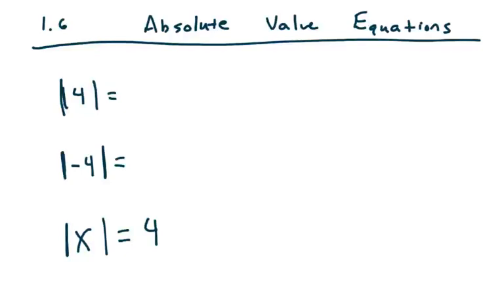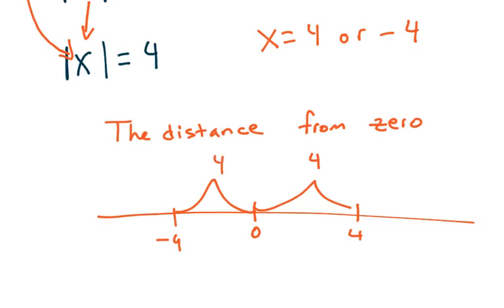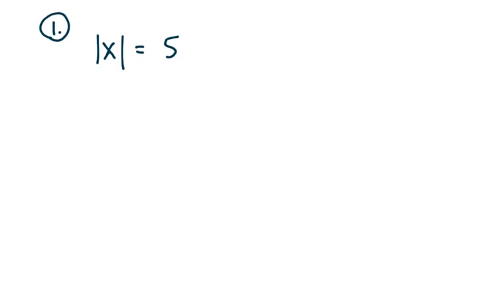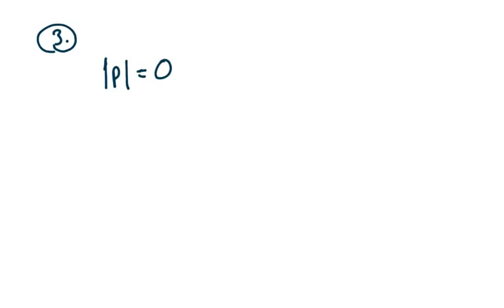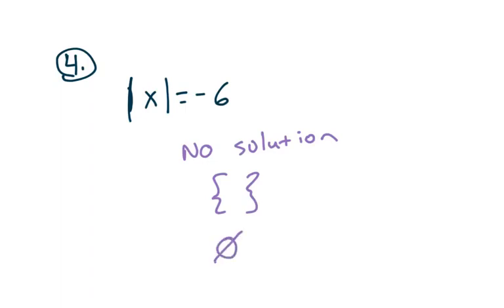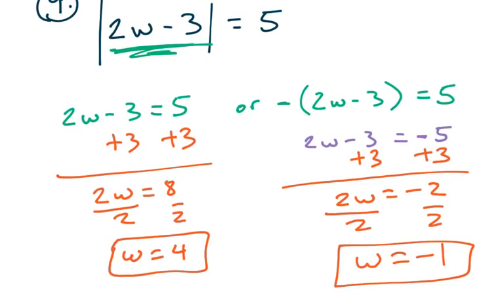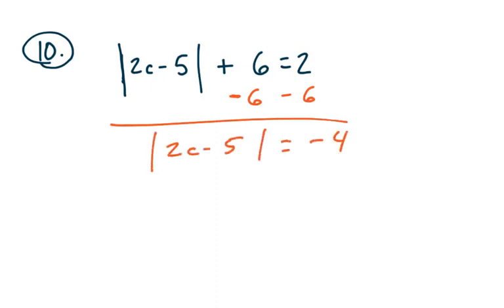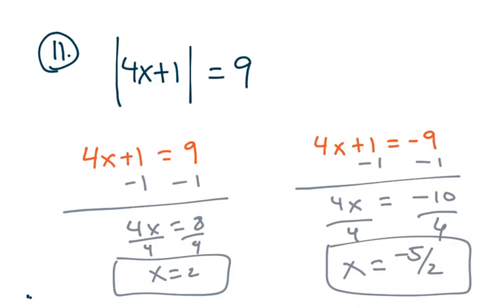Math 0314 Lesson 1.6